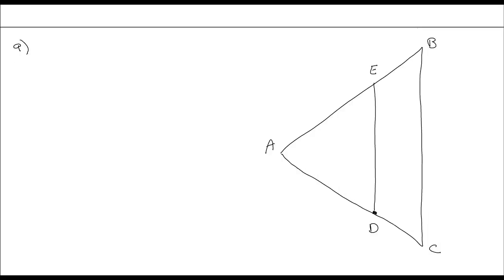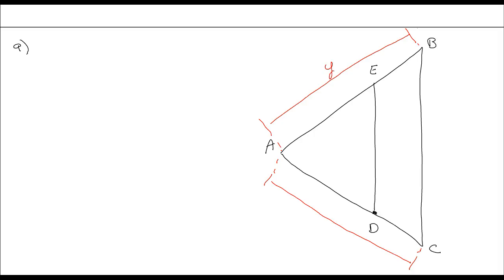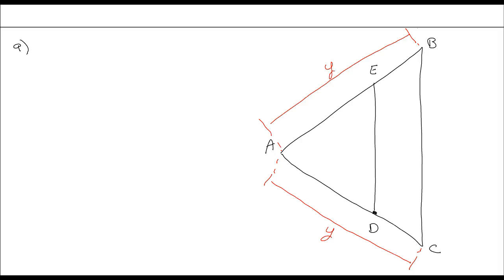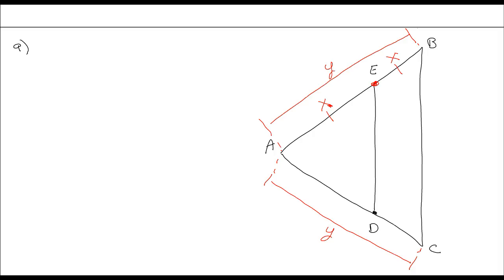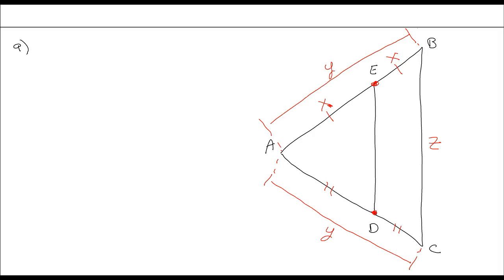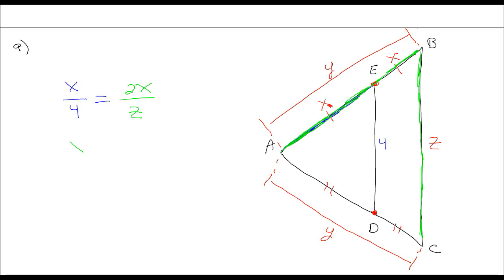SAT 2014-15 Math Portion Section 8 #9